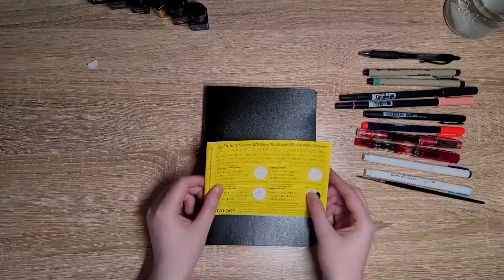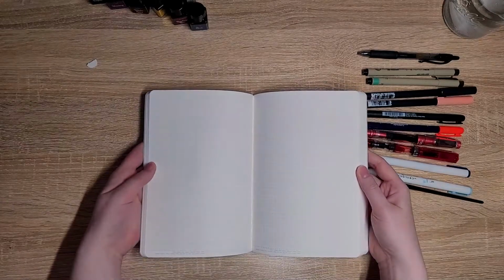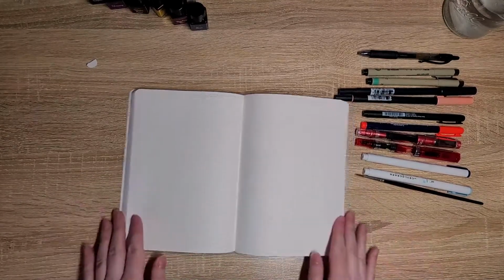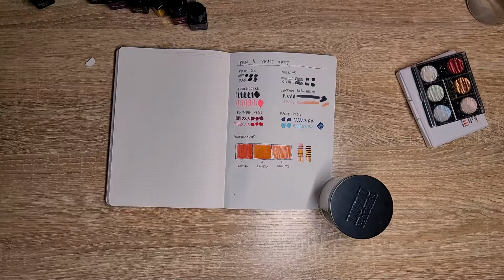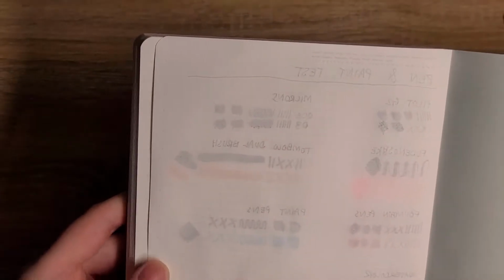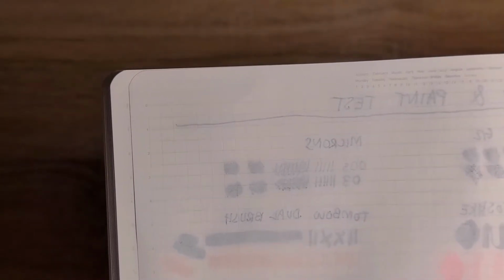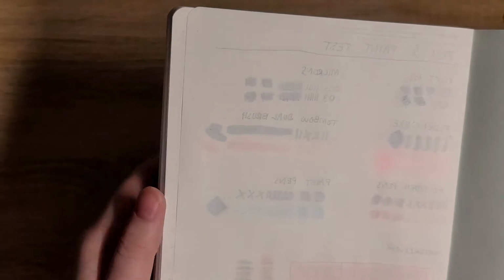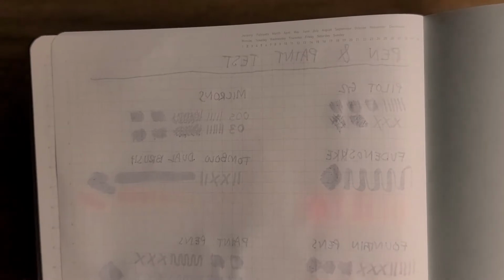is Stalogy good for fountain pens and watercolor?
I got a Stalogy notebook for the first time, and it has very thin paper. Before deciding to use it as a bullet journal, I wanted to test out the paper, and see how it handles fountain pens, paint pens, and multiple layers of watercolor.

Get your own stuff here:
Stalogy 365-day Journal
Black Pilot G2 Gel Pen
Sakura Micron Pens
Tombow Dual Brush Pens (Pastel)
TWSBI Eco Fountain Pen
Winsor and Newton Watercolor Set (12)
Posca Paint Pens
Note: These are an alternative paint pen to the Acrylographs I used in the video